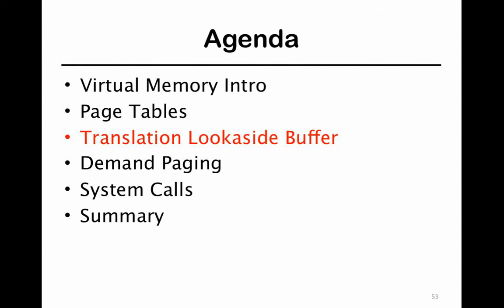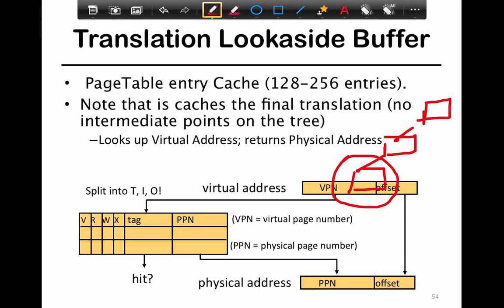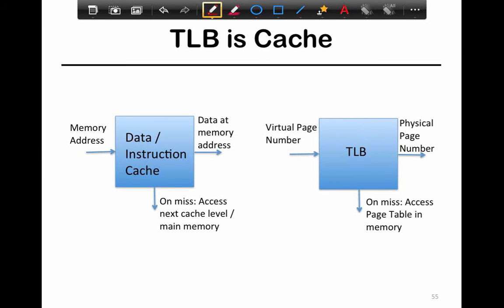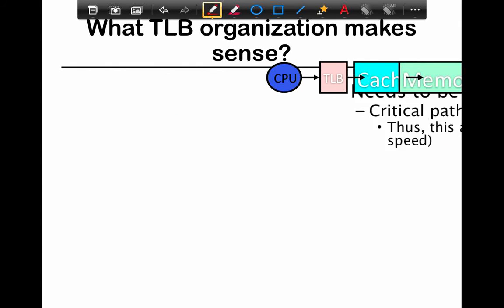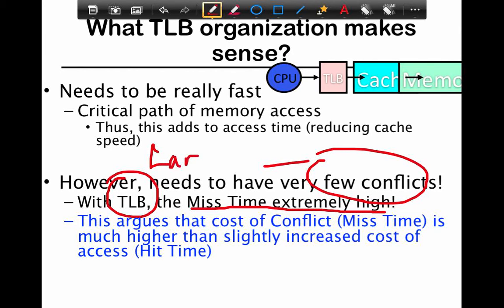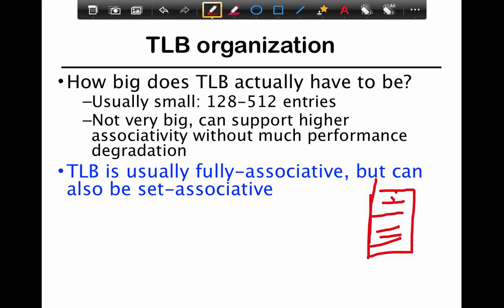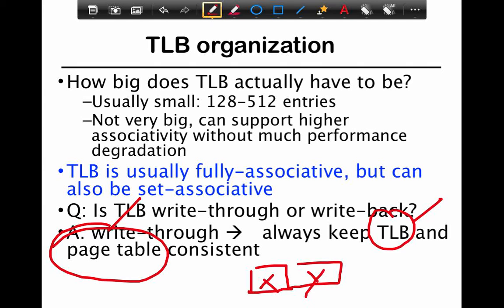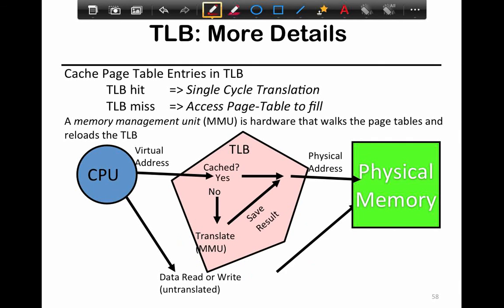45. SFU CMPT 300: Week 6 Part chunk 1